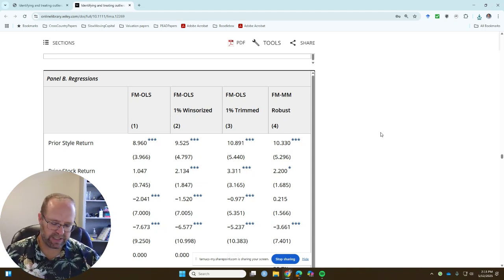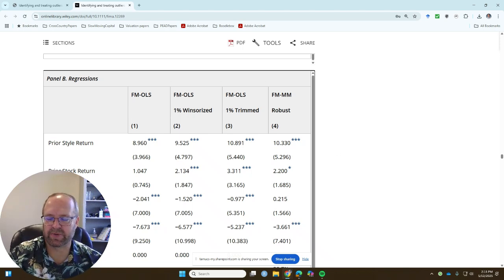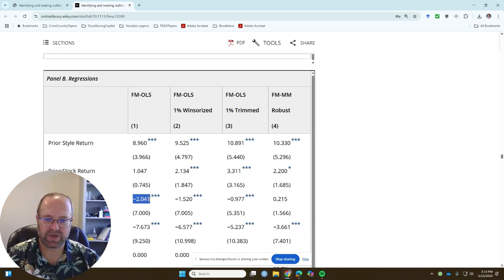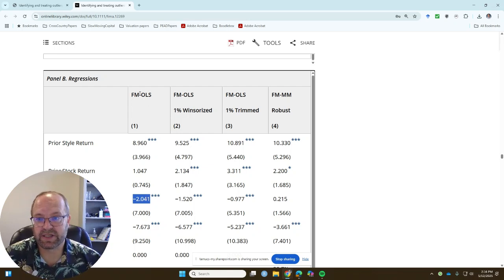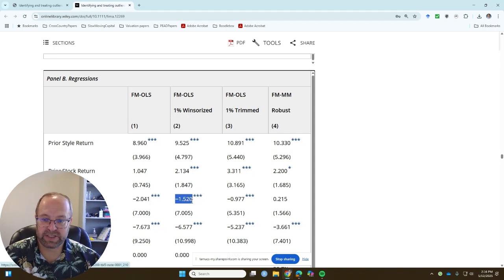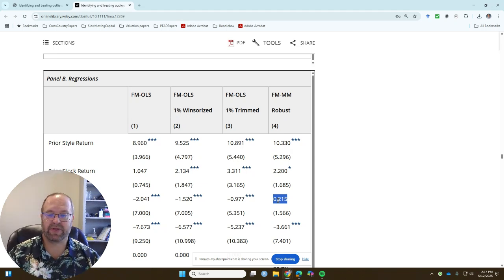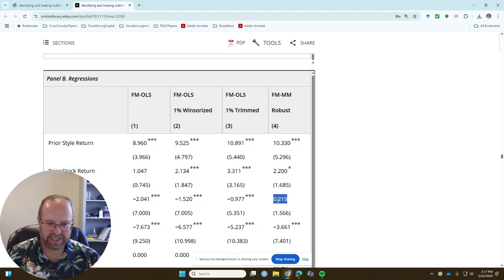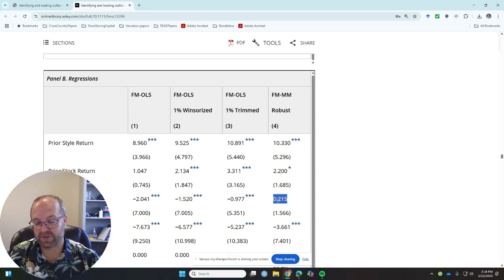Outliers in finance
The size effect might be an outlier effect